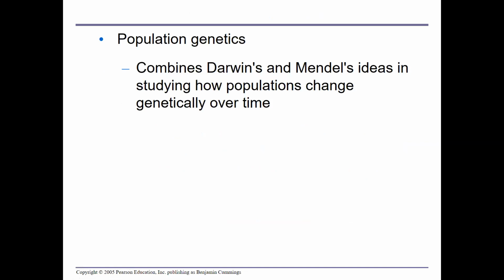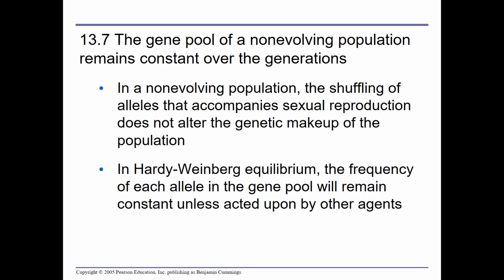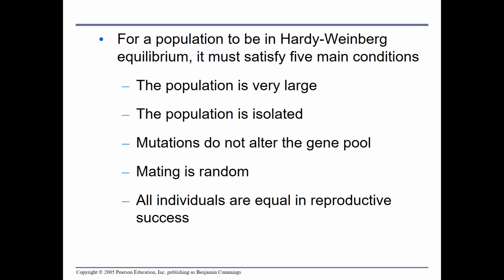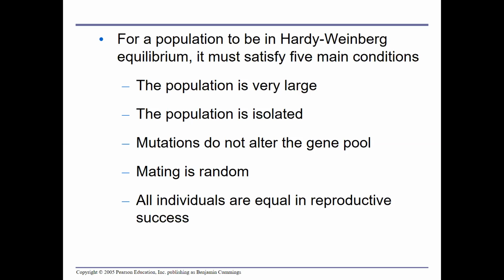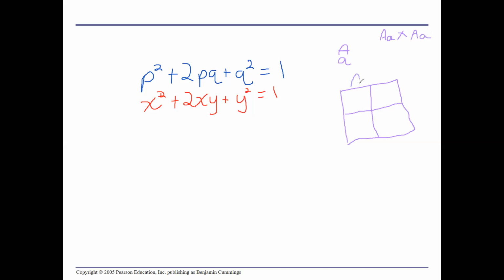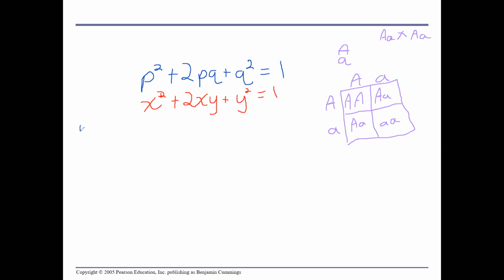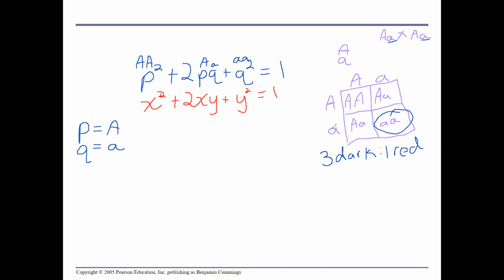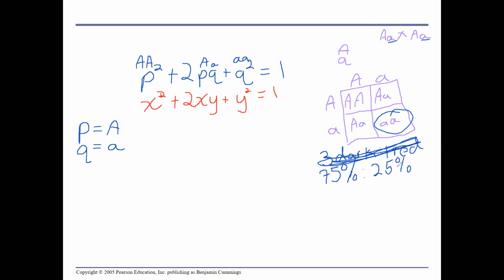Mechanisms of Evolution Part 2